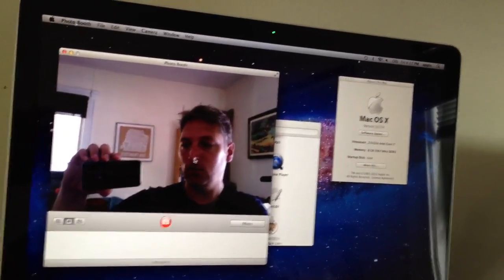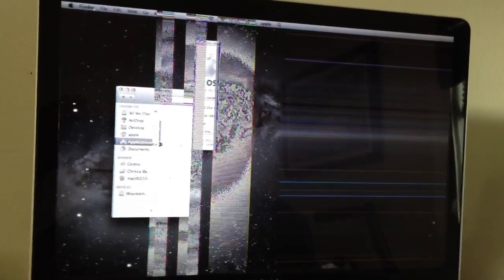MacBook Pro 2010 Video Issue